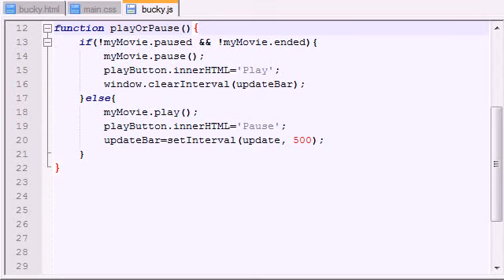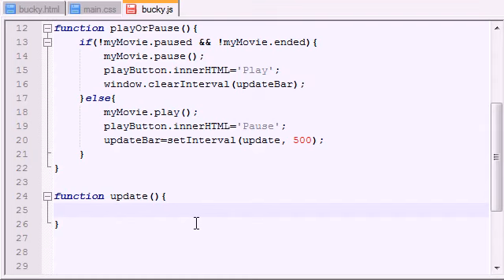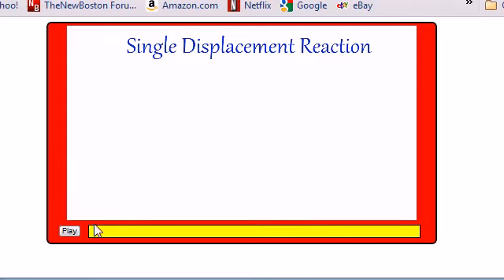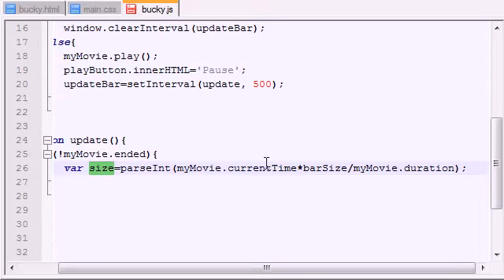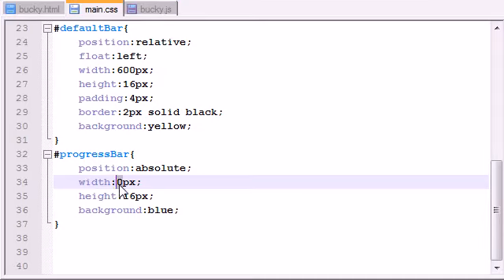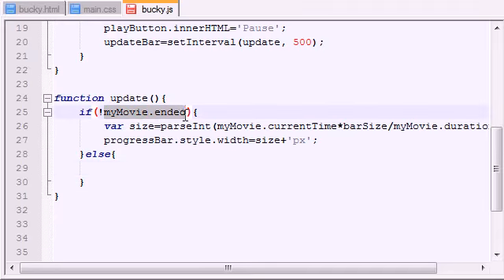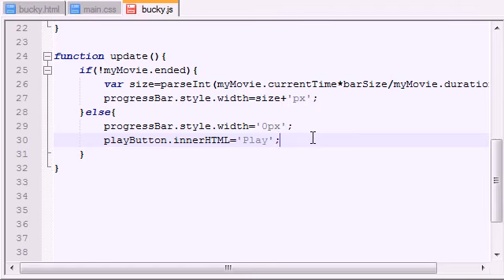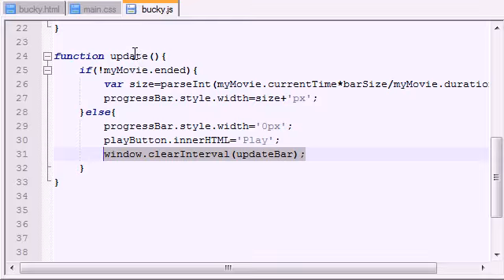HTML5 33 How to Update the Progress Bar